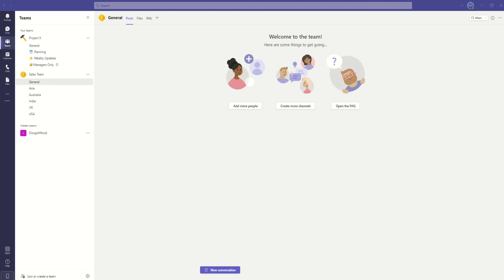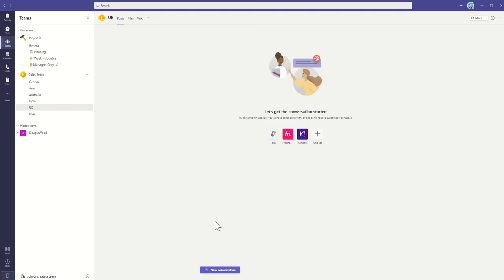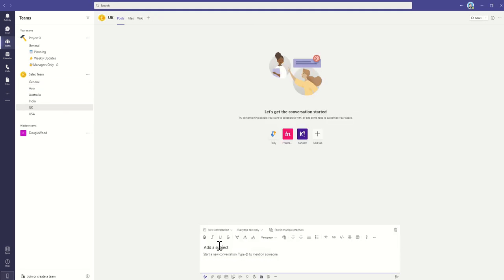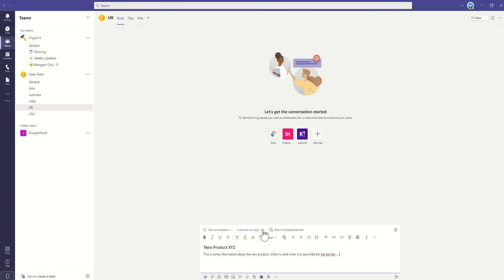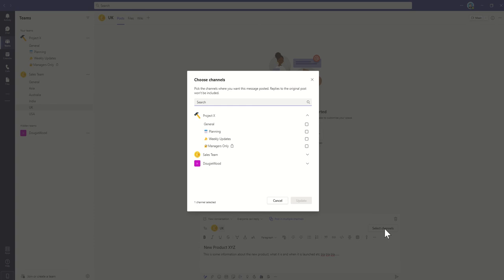The Ultimate Productivity Hack: Posting in Multiple Teams Channels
In this Microsoft Teams training video I will show you exactly how to post into multiple Microsoft Teams at the same time.

There is number of reason why you might wish to post into multiple Microsoft Teams conversations at the same time.
The short story is that you likely just wish to save time rather than having to manually re-create the same conversation in multiple locations.

Check out this video to get a demonstration of how you can achieve this yourself in Microsoft Teams.